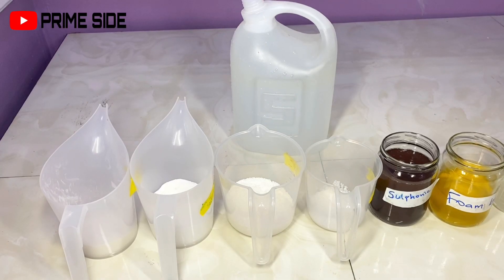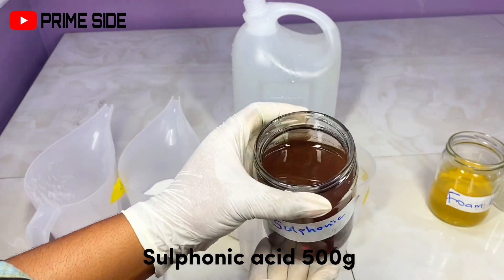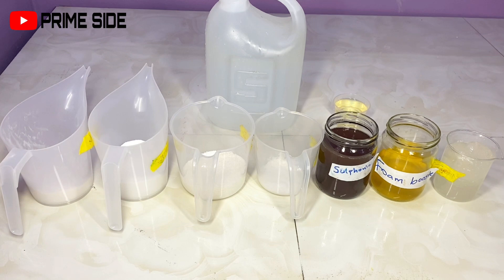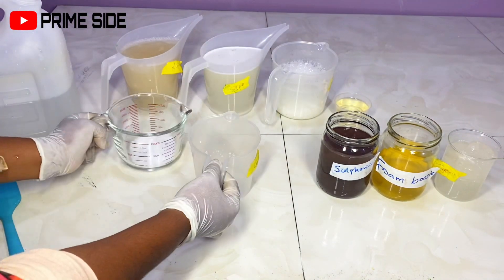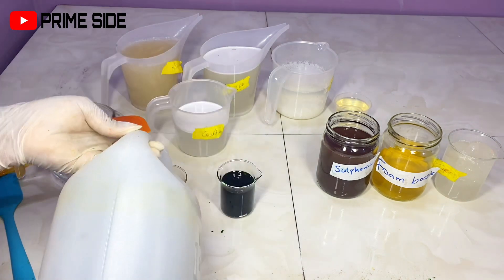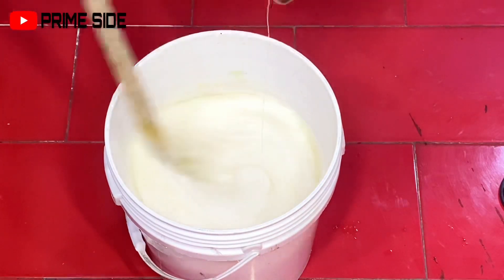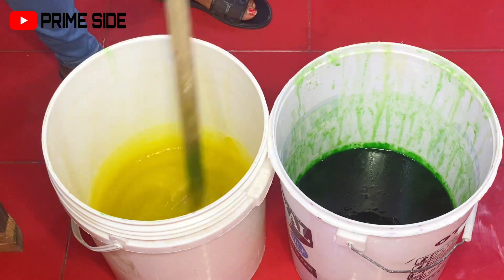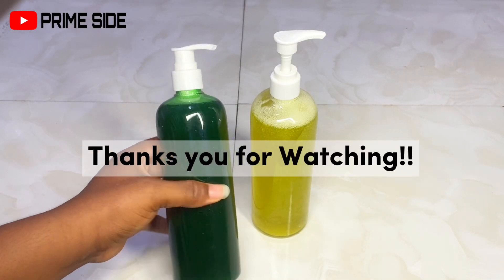Easiest way to make liquid dish wash for beginners- commercial standard!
If dish wash making has been a bit hard or tricky for you, this video will simplify it and trust me, you can make your own wonderful product.